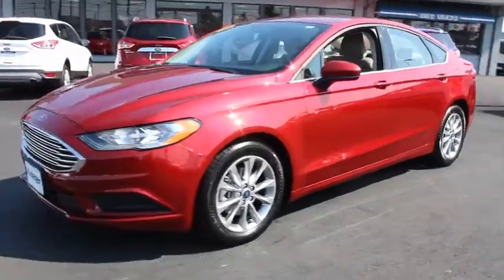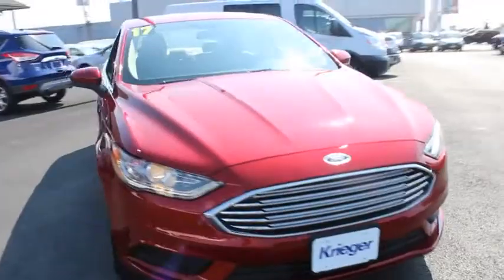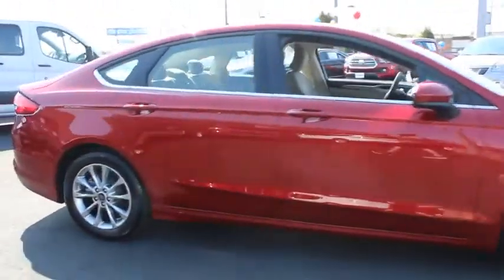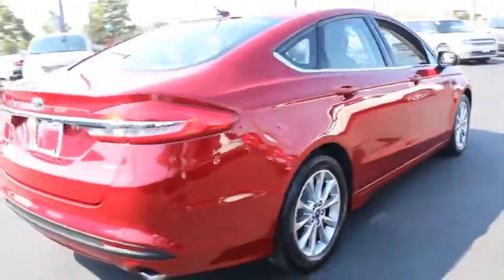2017 Ford Fusion Columbus, Delaware, Westerville, Gahanna, New Albany, OH R90069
Ruby Used 2017 Ford Fusion available in Columbus, Ohio at Krieger Ford. Servicing the Delaware, Westerville, Gahanna, New Albany, OH area.

Krieger Ford
1800 Morse Road

*This vehicle is currently undergoing inspection and reconditioning. Test drives are subject to vehicle availability and condition. Please call ahead to ensure availability.*